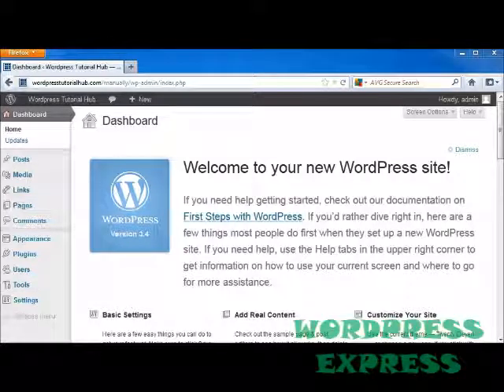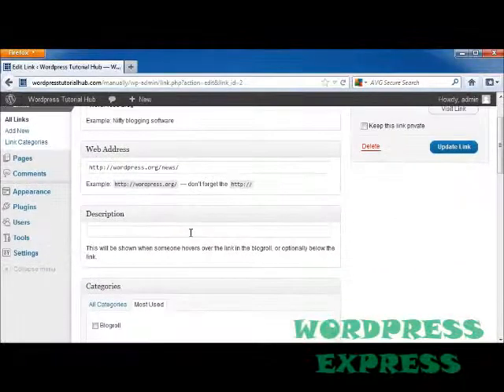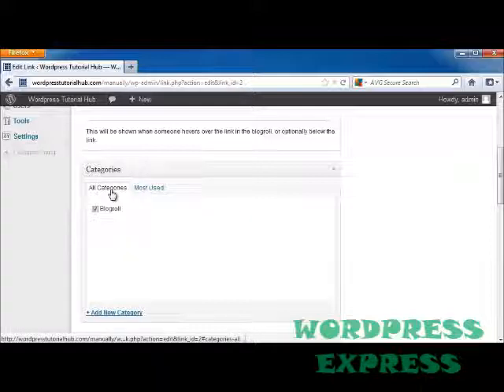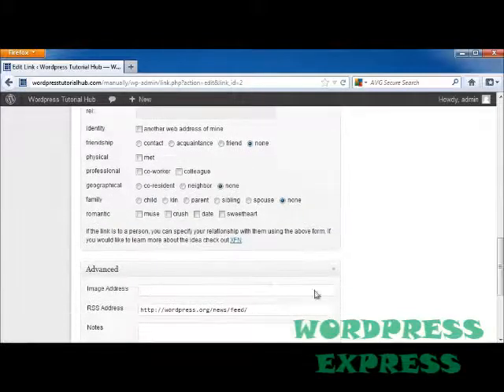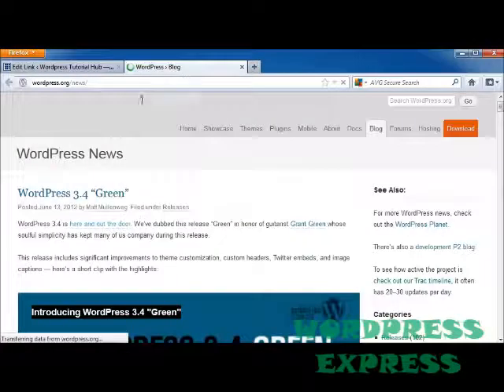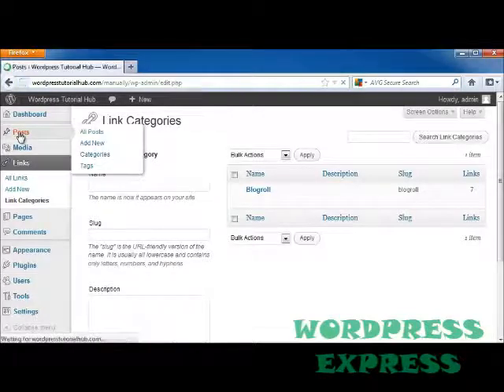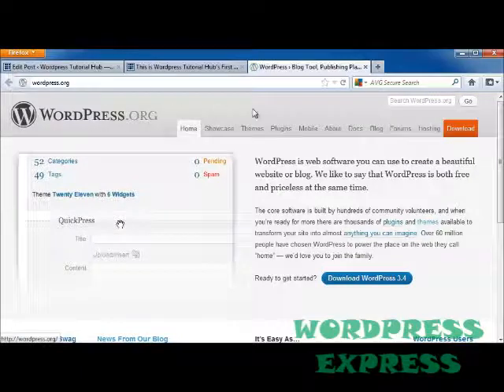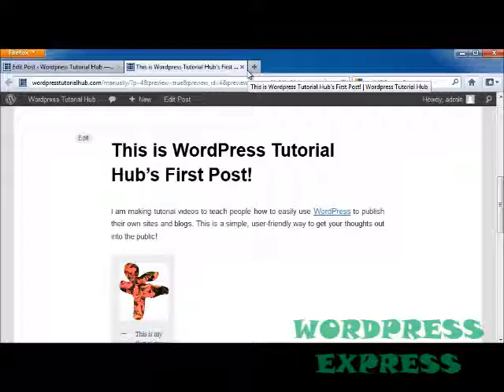WP 3x Tutorial 13: Links in Wordpress